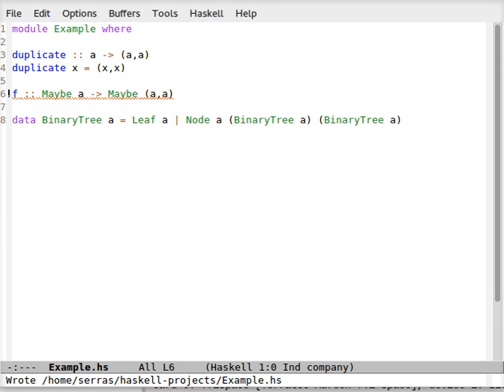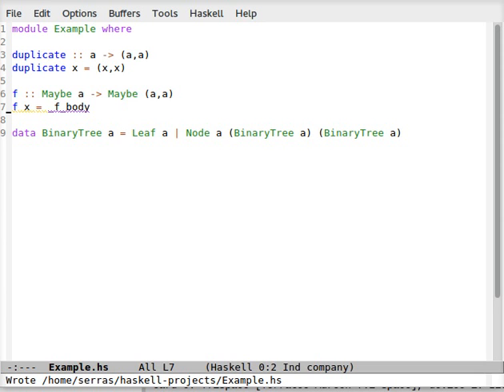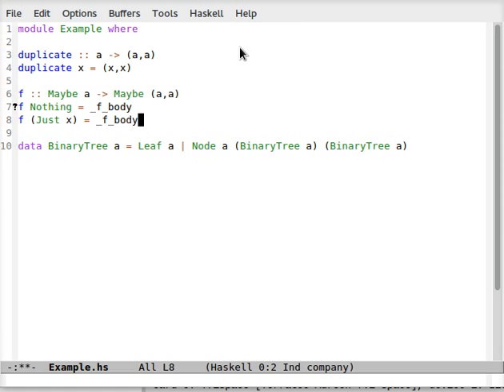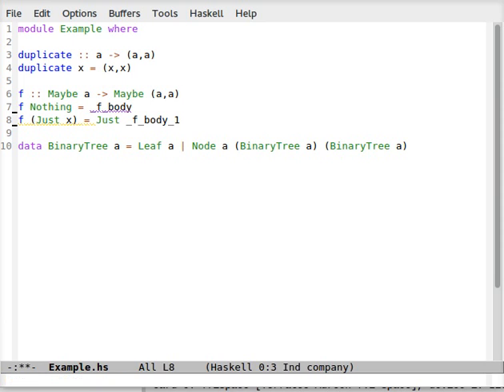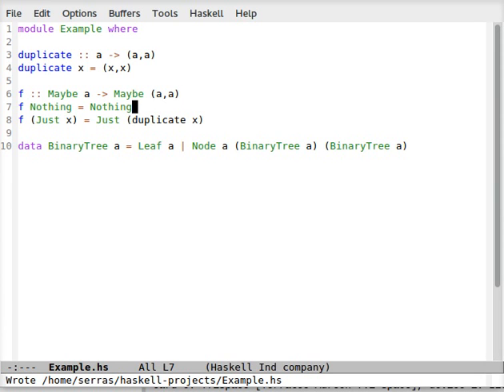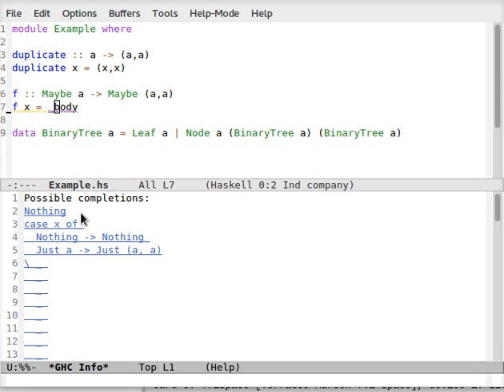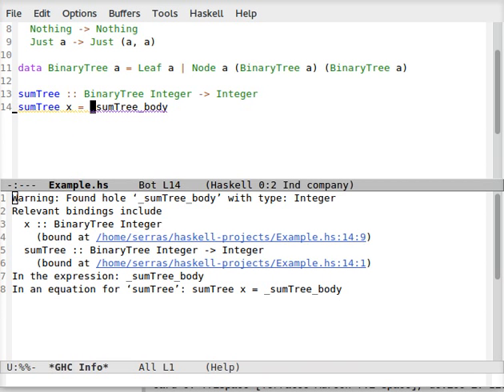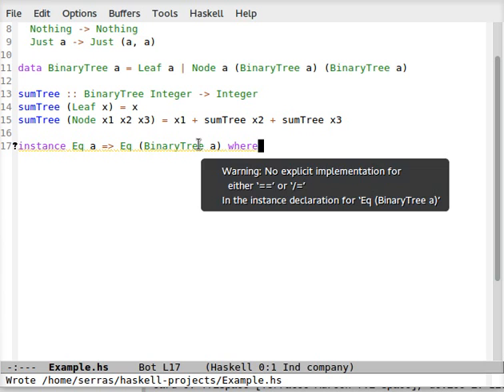Demo of ghc-mod 5.0 new features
Video demostration of the new features in ghc-mod 5.0 that were implemented during my Google Summer of Code project, including case splitting, interactive holes and initial generation of skeleton of functions and type class instances